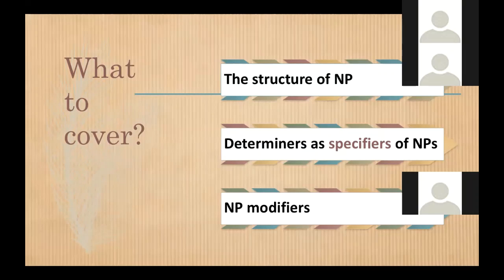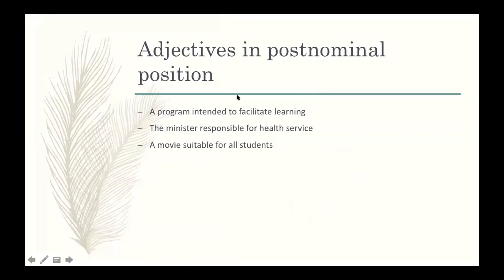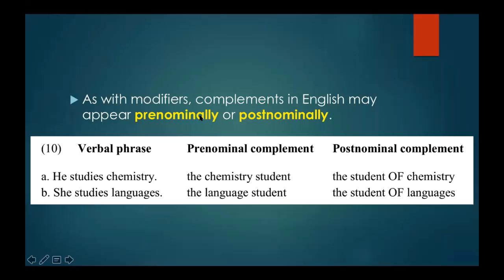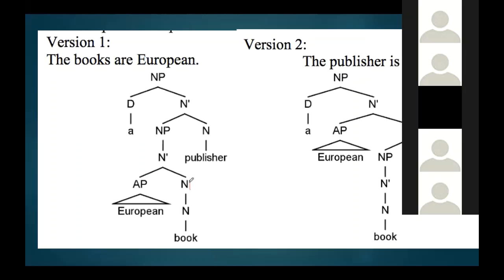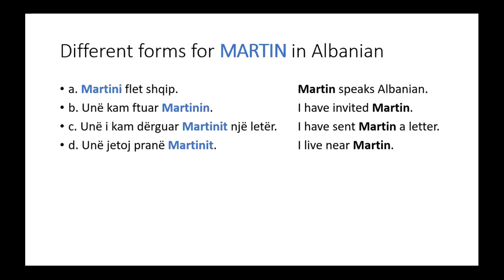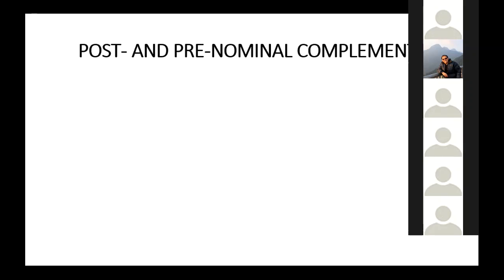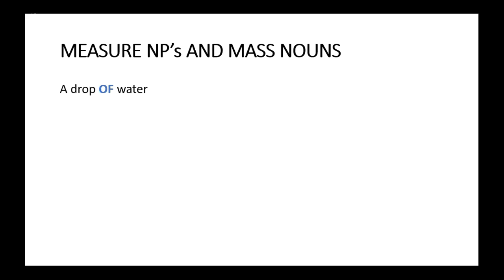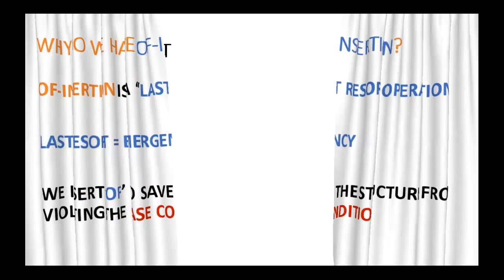Syntax class on zoom week 4